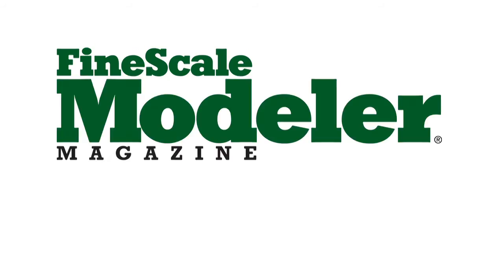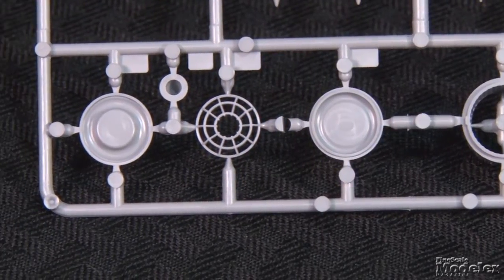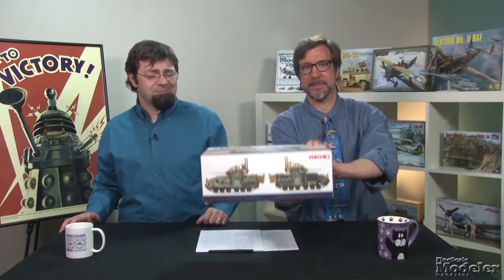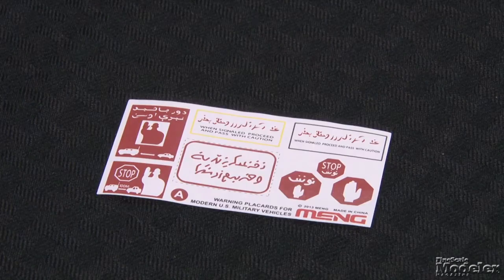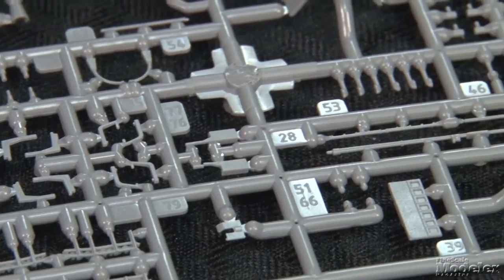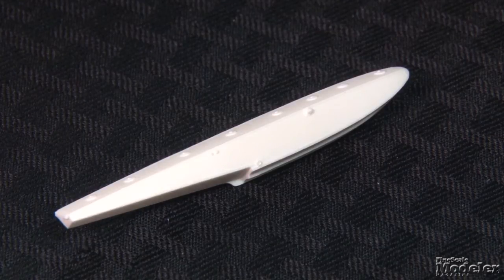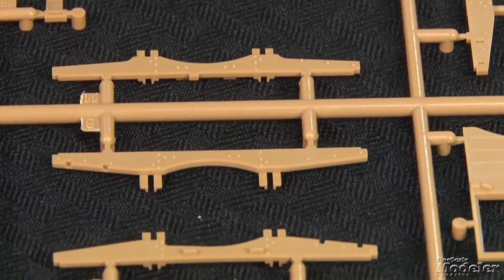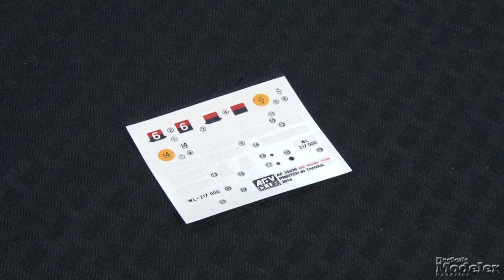FineScale Modeler New Product Rundown - May 14, 2014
In this episode of FineScale Modeler's New Product Rundown, Tim and Aarron examine Zvezda's Su-27, Meng's M2A3 Bradley with BUSK III armor, Mirage Hobby's Flower-class corvette HMS Spiraea, AFV Club's AEC Matador, and float-plane kits from Khee-Kha Art Products.